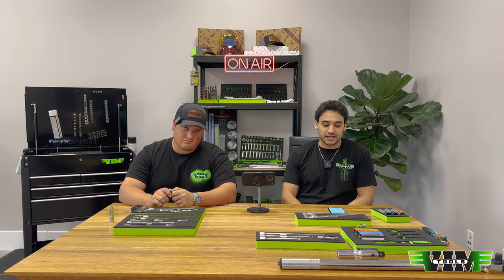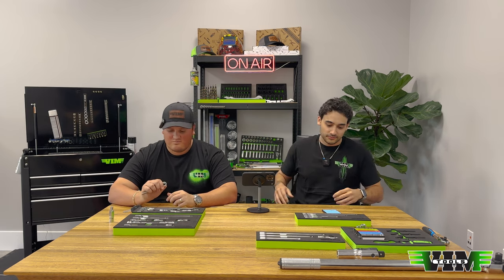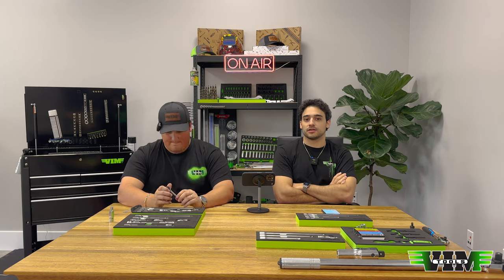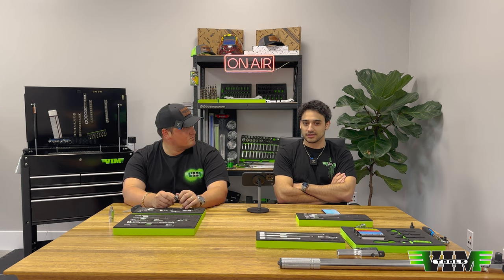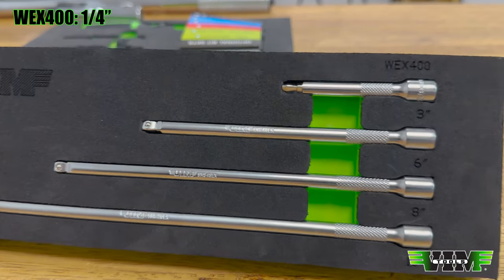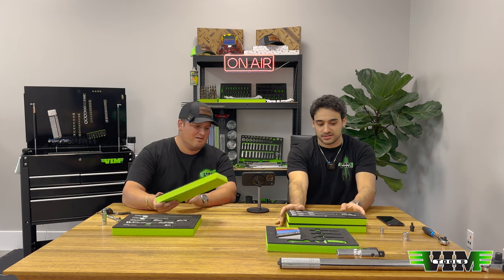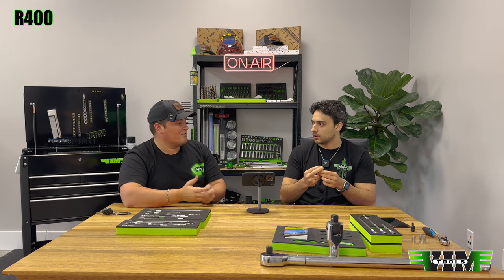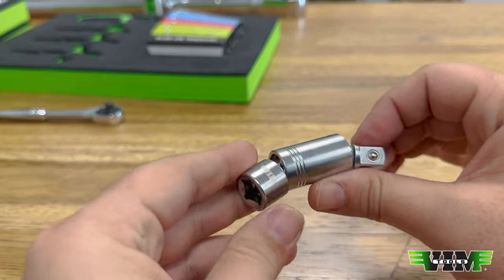VIM Tools Tool Tuesday Episode 18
00:00 | Intro
00:26 | Q & A
05:09 | S2BK100K & S2BK100
07:47 | WEX400
08:28 | WEX600
09:17 | MEK400
10:23 | MEK600
11:40 | HDR34K
15:01 | R400
16:40 | Thoughts?
17:38 | FPRW10K
18:37 | Close out of the Day
20:30 | Mystery Box Giveaway

S2BK100K: 4 Piece Shake 2 Break Kit with Impact Bits

HDR34K: 3/4’’ DR. HEAVY-DUTY EXTENDABLE RATCHET AND BREAKER BAR KIT (OAL 29″ – 40″)

FPRW10K: 10 MM FLEX PALM RATCHETING WRENCH KEY CHAIN

CLOSE OUT OF THE DAY

RLR6: Roto-Lock Ratchet, 3/8″ sq. drive, head rotates 180 degrees and locks